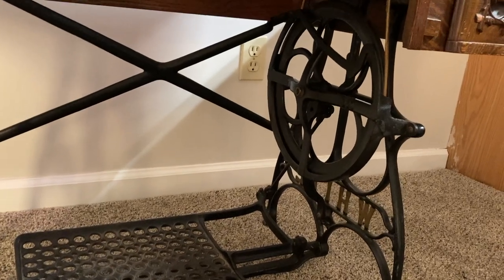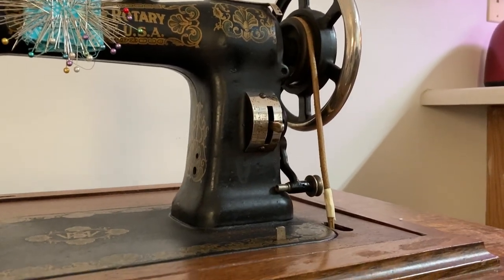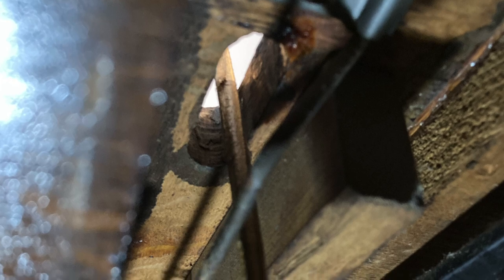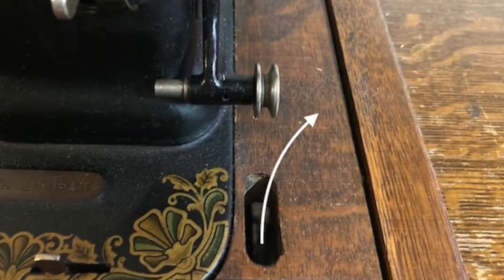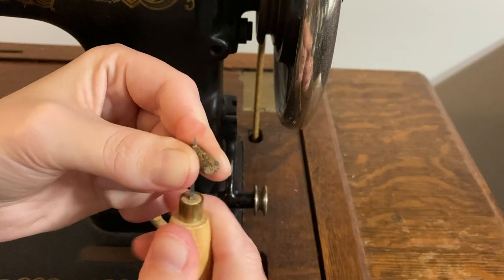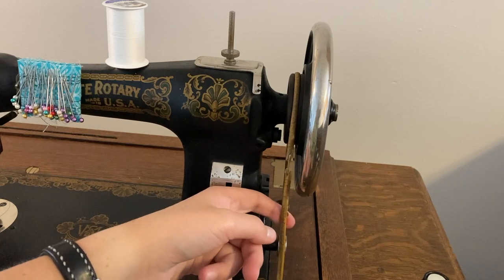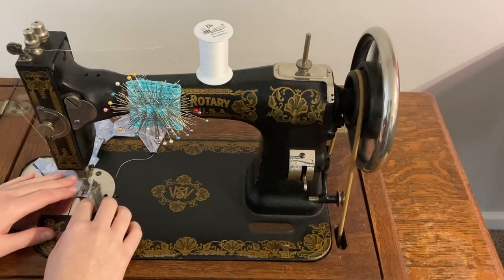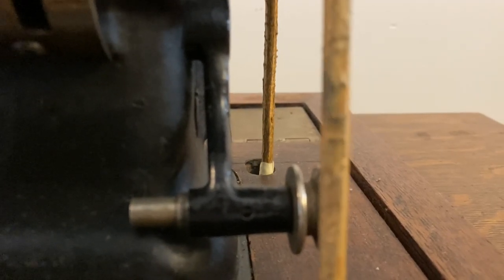Installing a New Drive Belt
How to install a new drive belt on a White Family Rotary treadle sewing machine.